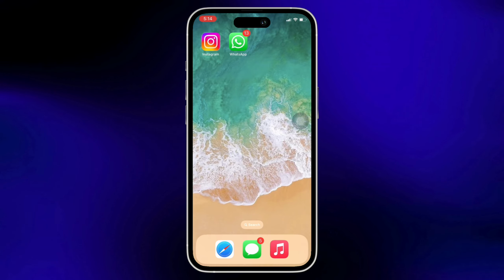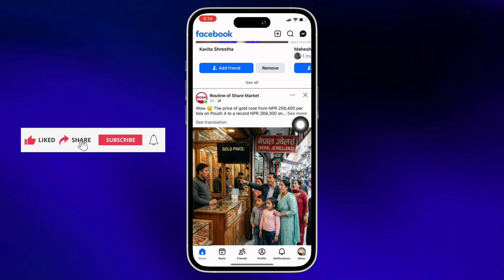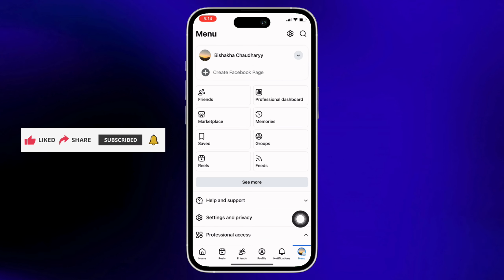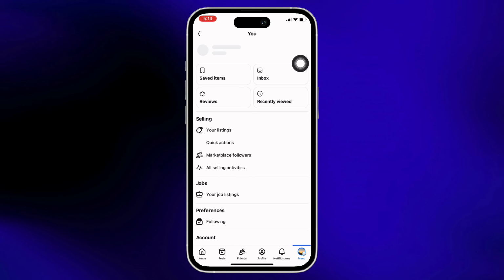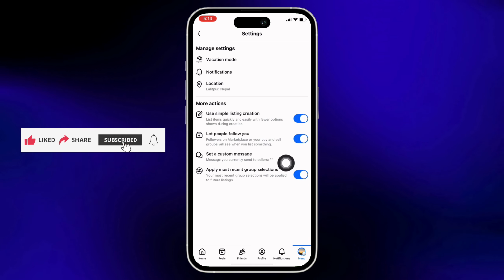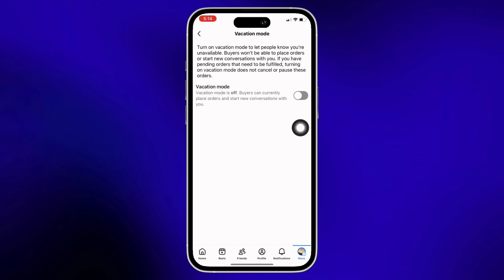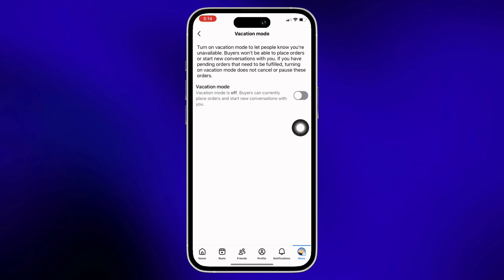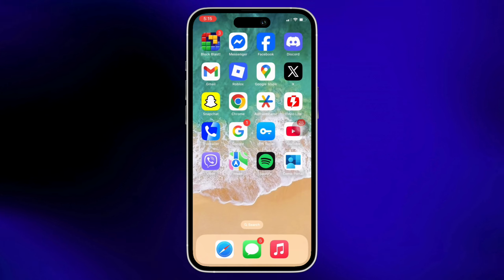How To Turn On Vacation Mode In Facebook Marketplace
Planning a break from selling on Facebook Marketplace? 🏖️📦 This step-by-step guide will show you how to turn on Vacation Mode in Facebook Marketplace so buyers know you’re away and your listings stay managed automatically.

What You’ll Learn in This Video:
✅ What Vacation Mode is on Facebook Marketplace
✅ How to turn ON Vacation Mode step by step
✅ How to turn OFF Vacation Mode when you’re back
✅ What happens to your listings while Vacation Mode is active
✅ Tips for sellers to manage messages and visibility

Whether you’re traveling, taking a short break, or just need time off from selling, this tutorial helps you keep your Facebook Marketplace account organized and stress-free.

📌 Chapters:
⏱ 0:00 - Introduction
⏱ 0:10 - How To Turn On Vacation Mode In Facebook Marketplace